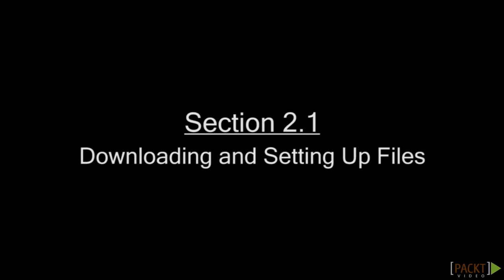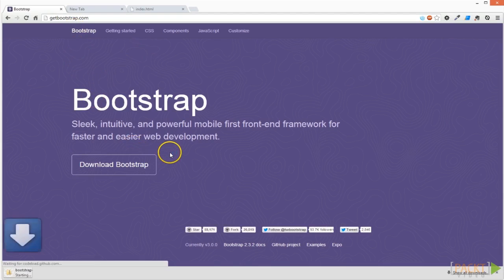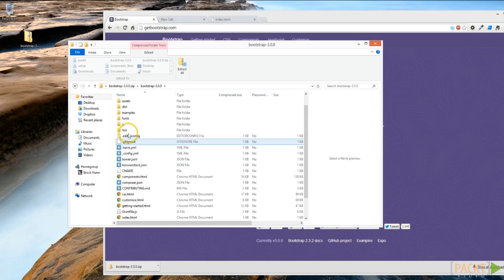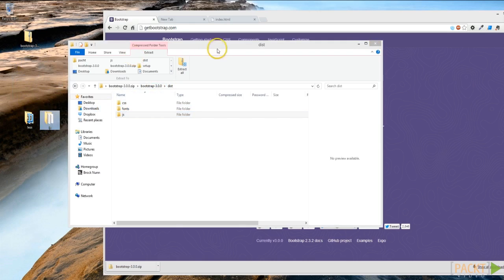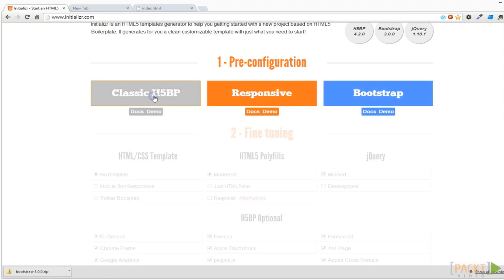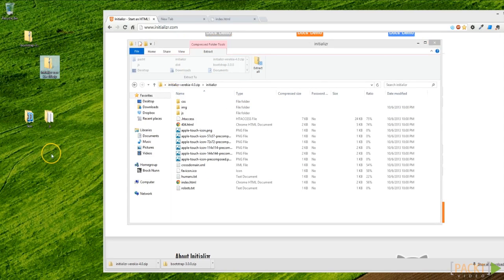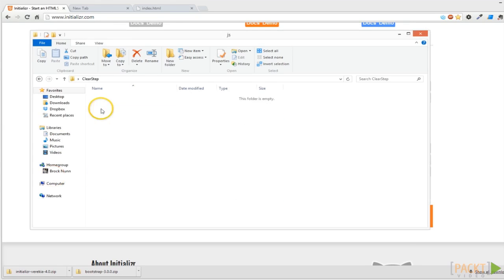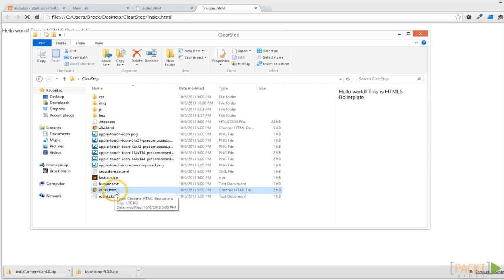Building a Responsive Website with Bootstrap Tutorial: Downloading and Setting | packtpub.com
Download and set up Twitter Bootstrap.
• Download Twitter Bootstrap
• Integrate Bootstrap files into HTML5 Boilerplate
• Complete the initial folder structure